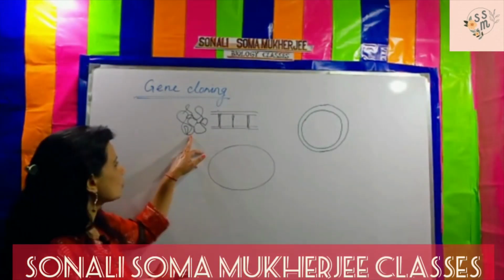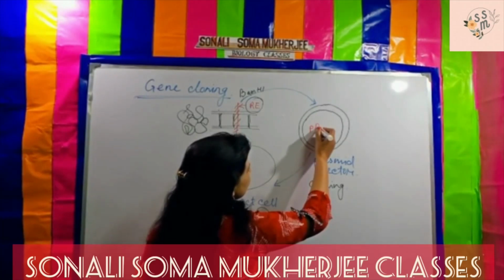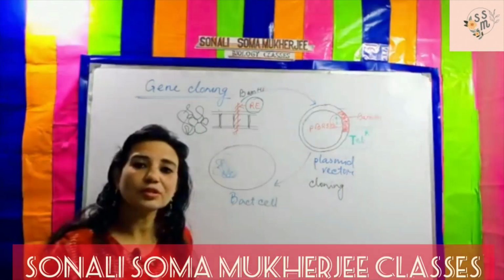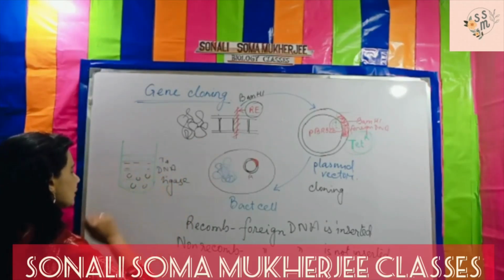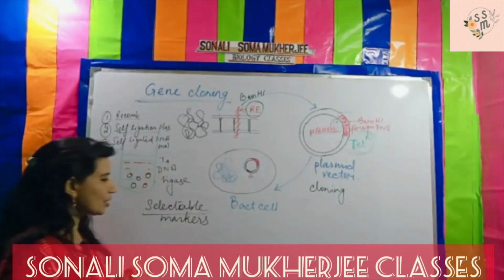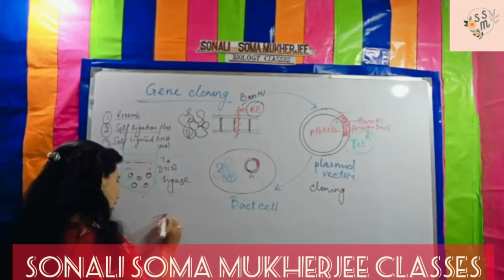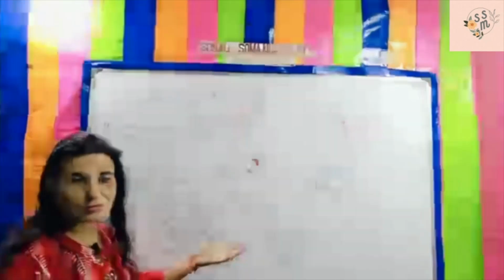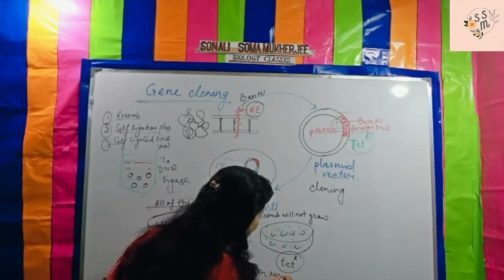Gene cloning : molecular cloning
conceptual discussion about the cloning method adopted in the field of biotechnology.
molecular cloning to produce multiple copies of cloned genes
use of antibiotic resistance genes as selectable markers.
complete discussion about cleaning method.